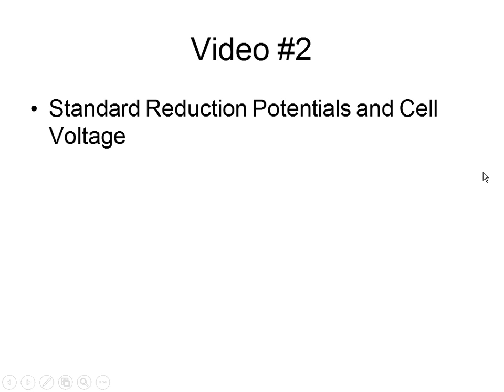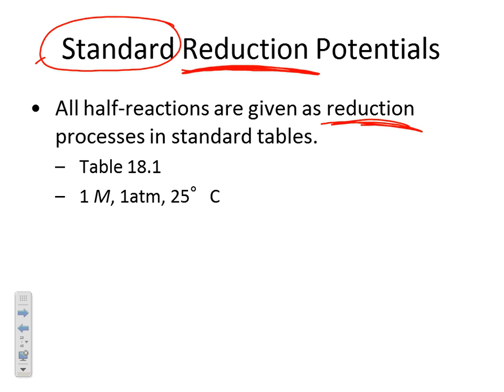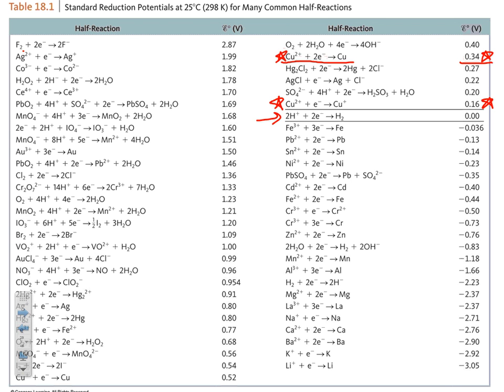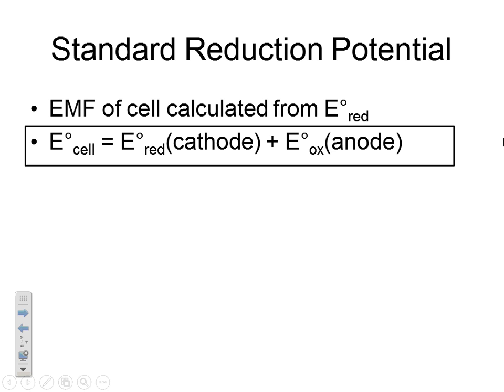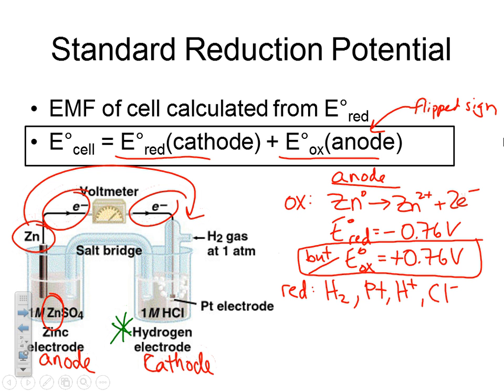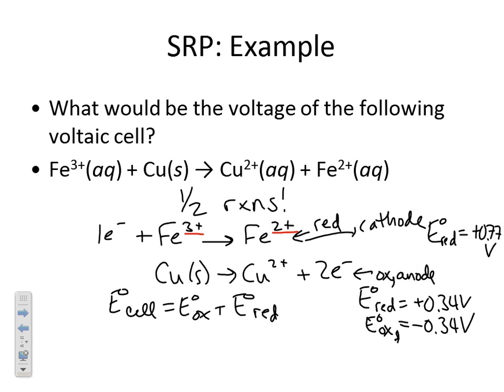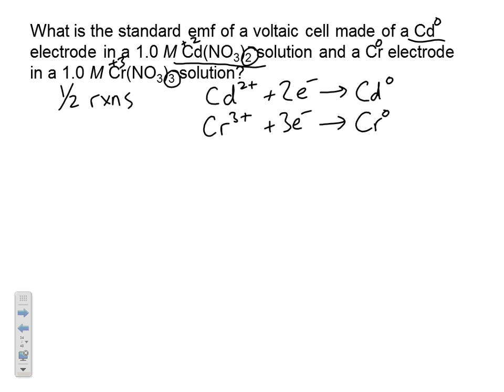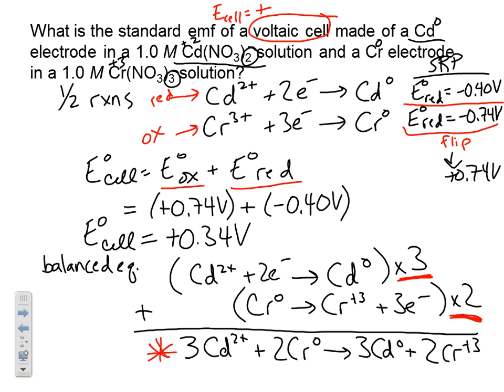Cell EMF and SRPs